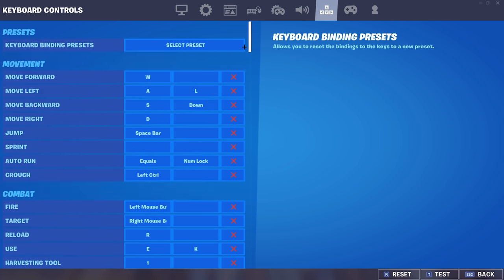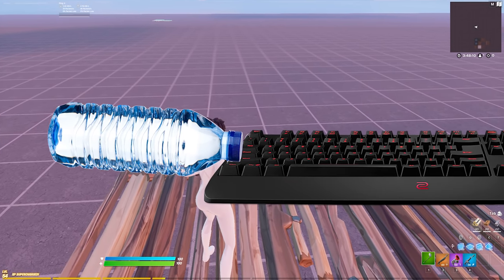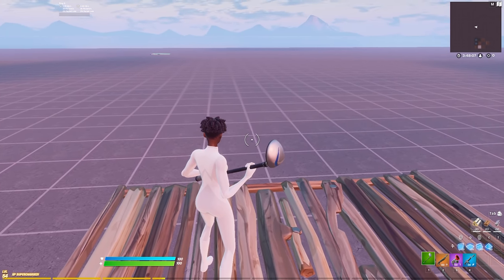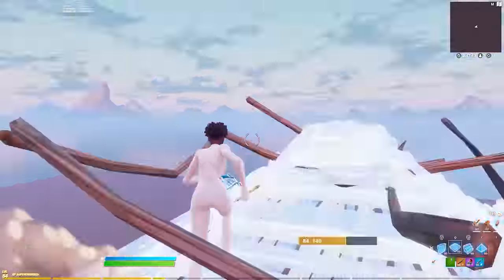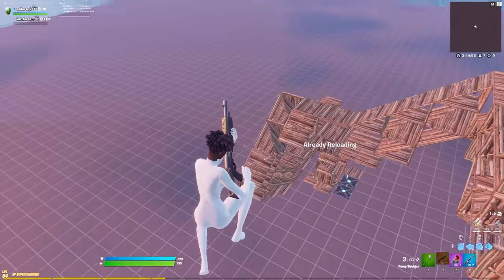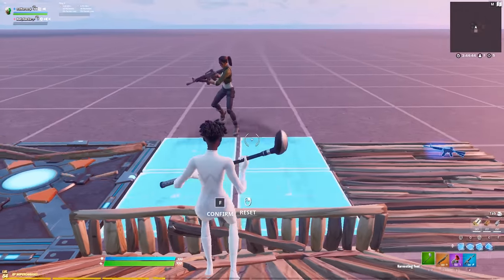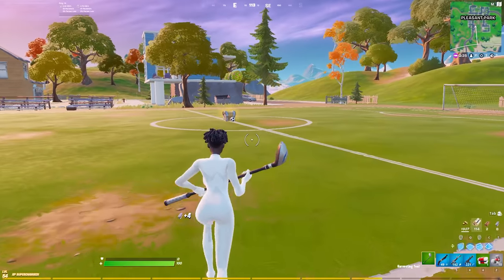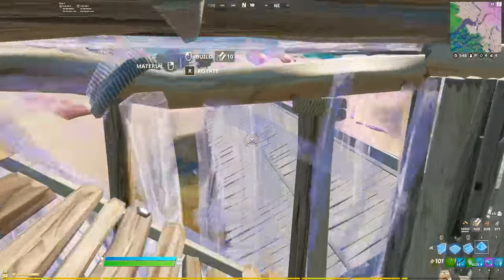This GAME CHANGING Secret Bind Makes You Edit INSANELY Fast...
The GAME CHANGING Secret To EDIT Fast...

In this video I found The GAME CHANGING Secret To EDIT Fast... You guys know me most likely from "Spicy 🌶️", WHOOPTY 🤟, and "Coco 🥥." Also from SoaR Dylan and Keyboard ASMR.